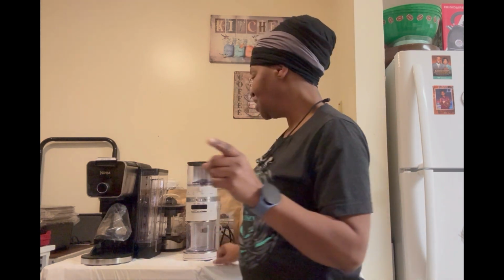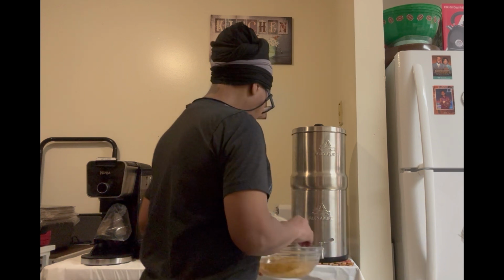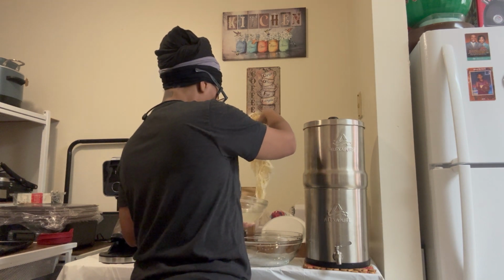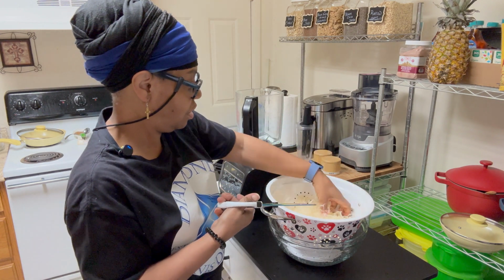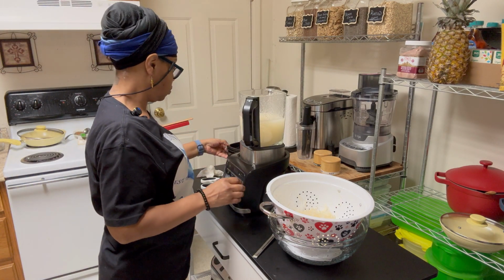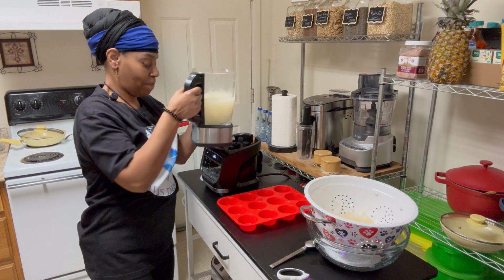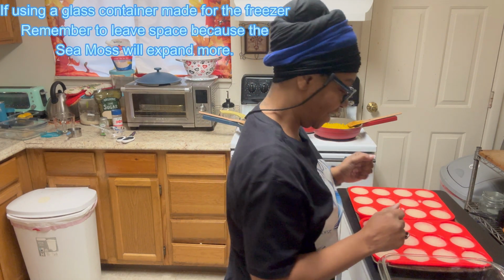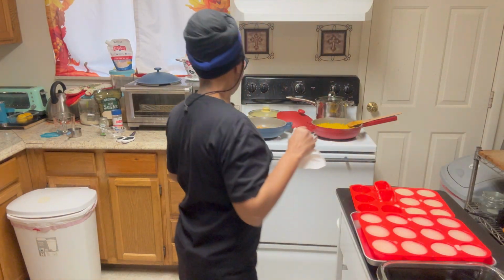Preserving Sea Moss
Making & Preserving Sea Moss.

Greetings!
Come with me on my preservation journey as I preserve Sea Moss today. While there are at least four color varieties of Sea Moss: Gold, Purple, Green, and Full-Spectum,  I will be utilizing “The Gold Sea Moss” from EverSmith Organics.

Yellowish sea moss, often referred to as "gold sea moss," is one of the most common varieties. While its nutrient profile is similar to other types of sea moss, its lighter color indicates slightly lower levels of certain pigments like chlorophyll. However, it still provides a rich source of vitamins, minerals, and antioxidants.

Let me know below if you make your own Sea Moss, what color you prefer, and how you prepare & preserve yours.
I only recommend products I truly LOVE and personally use. Thank you for your support!

Iris Sea Moss

Silicone Muffin Pan - 3pk

Azuar Standard
Or
 your own research for what is best for your body.

Did you know that Sea Moss, also known as Irish moss, is a type of red algae that contains approximately 92 of the 102 vitamins and minerals our body needs for optimal function and is celebrated for its potential health benefits?

According to the U.S. Department of Agriculture,
***Recommended daily serving size for Sea Moss is two (2 TBSP) table Spoon or 10g***
Sea Moss is rich in iodine and should be consumed in moderation.

Please remember to be mindful of your intake and always check with your health professional!
Some key benefits associated with sea moss:
1. Rich in Nutrients
Sea moss is known as a "superfood" because it contains a wide variety of essential nutrients,
including Vitamins: A, C, E, K, B6, and B9.
Minerals: Iodine, potassium, magnesium, calcium, and zinc to name a few.

2. Supports Thyroid Health
Sea moss is a natural source of iodine, an essential nutrient for thyroid hormone production.

3. Boosts Immune System
The antioxidants and nutrients in sea moss, such as zinc and vitamin C, can help strengthen the
immune system and fight off infections.

4. Aids in Digestion
Sea moss is rich in dietary fiber and contains a natural compound called mucilage, which can
help soothe the digestive tract and improve gut health. It may also act as a mild laxative to
support regular bowel movements.

5. Promotes Skin Health
Sea moss is a popular ingredient in skincare products due to its ability to:
Hydrate and moisturize the skin. Soothe inflammation and irritation.

6. Supports Joint and Bone Health
Sea moss contains carrageenan, a compound that may reduce inflammation. It also provides minerals like calcium and magnesium that are essential for strong bones.

7. Enhances Energy Levels
The combination of vitamin B, and iron in sea moss can help combat fatigue and improve
energy production, making it a great addition to a healthy diet.

8.  May Support Weight Loss
Sea moss is low in calories but high in fiber, which can help you feel full and satisfied.

9.  Promotes Heart Health
Sea moss contains omega-3 fatty acids and potassium, which can help maintain healthy
cholesterol levels and support blood pressure regulation.

10. Respiratory Support
The mucilage in sea moss may help clear mucus and support respiratory health, making it
 beneficial for individuals with colds, coughs, or allergies.

11. Contains Vitamin K for Blood and Bone Health

*For those taking blood-thinning medications like warfarin, vitamin K intake is crucial. Sea moss contains moderate levels of vitamin K, so it’s important to consult a healthcare provider before adding it to the diet to avoid interfering with medication efficacy.

Iodine Sensitivity: Overconsumption may lead to thyroid imbalances due to its high iodine content.
Heavy Metal Contamination: To avoid contamination, ensure your sea moss comes from a trusted source. Individuals with shellfish or seaweed allergies should exercise caution.